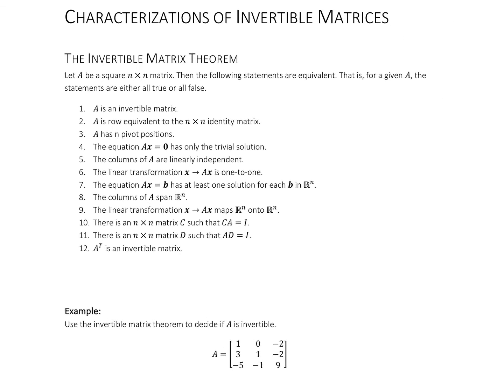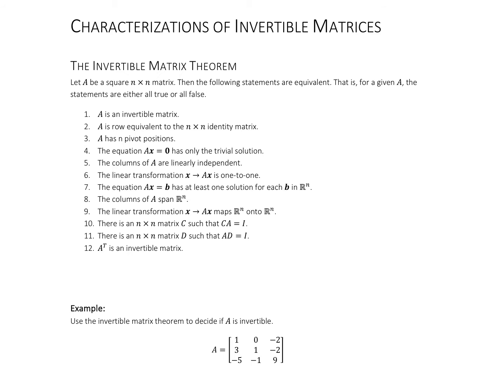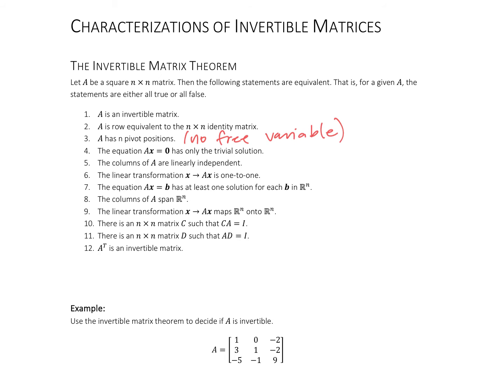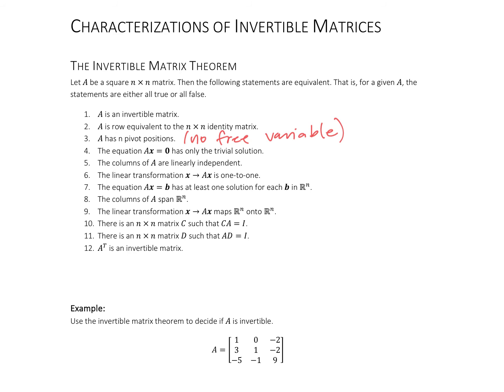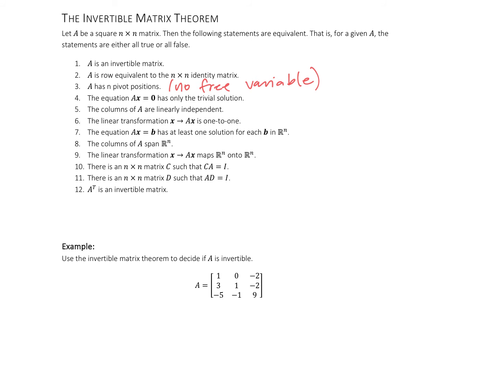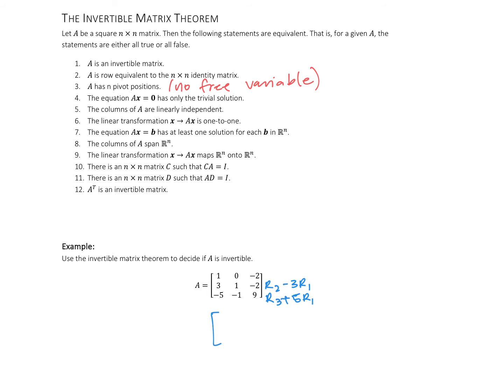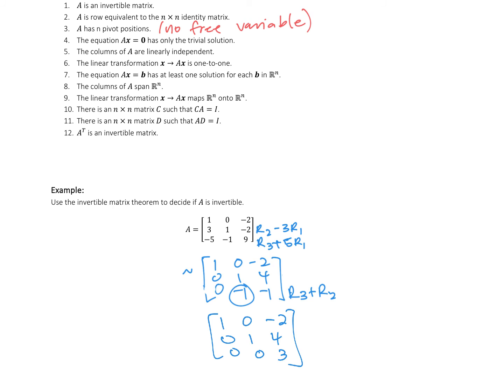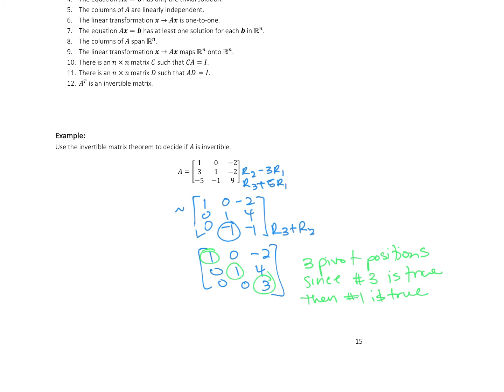M220 Week 2 - Characterizations of Invertible Matrices.mp4